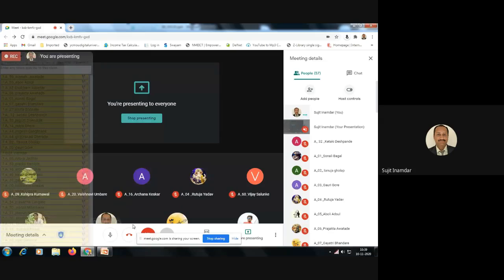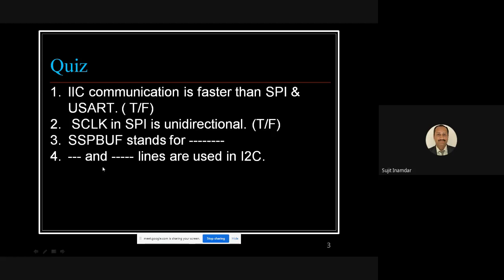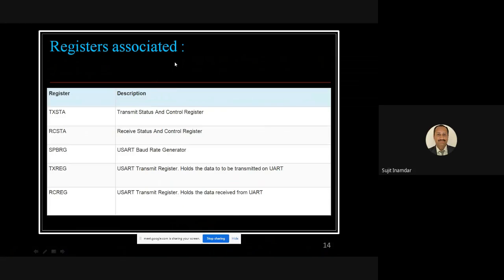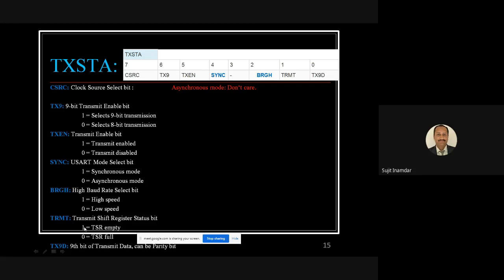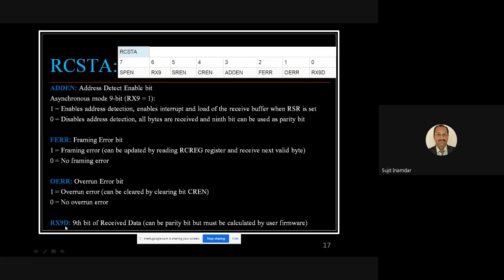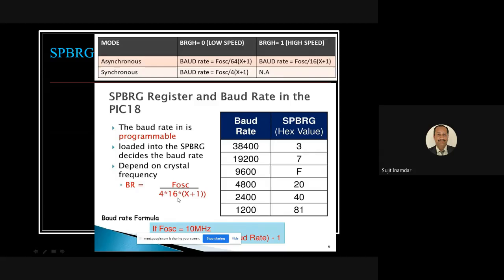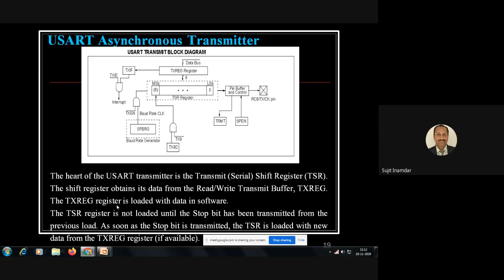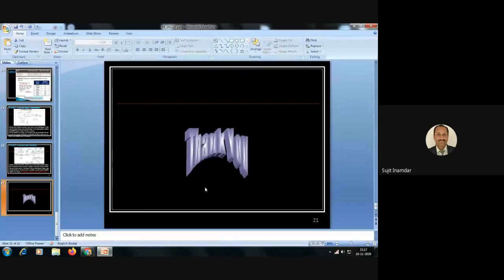kxb-kmfv-gxd (2020-11-09 at 21:05 GMT-8)